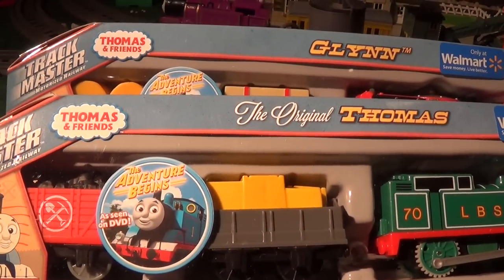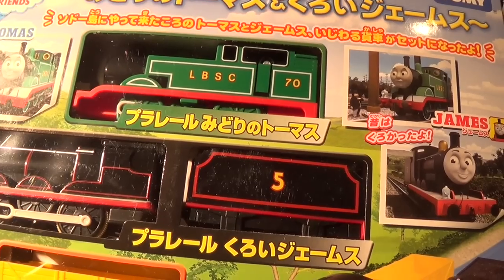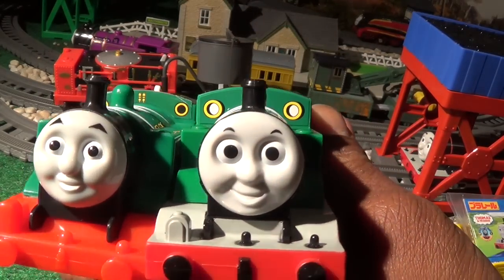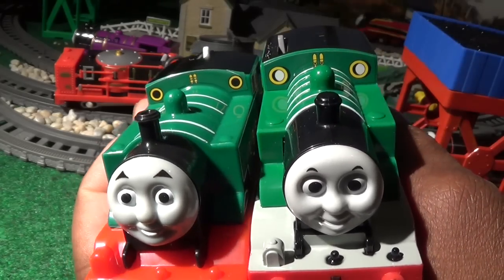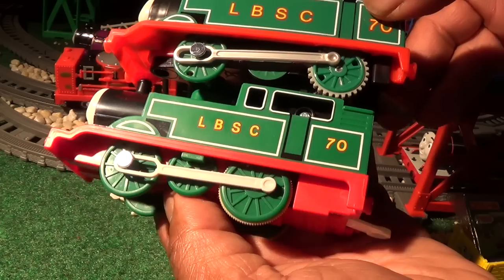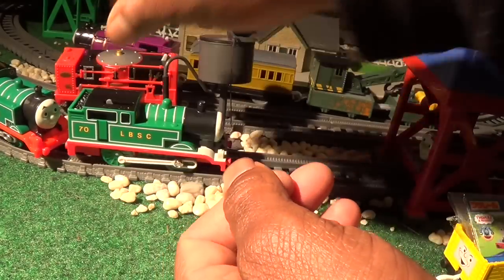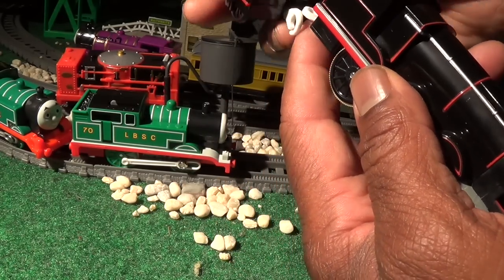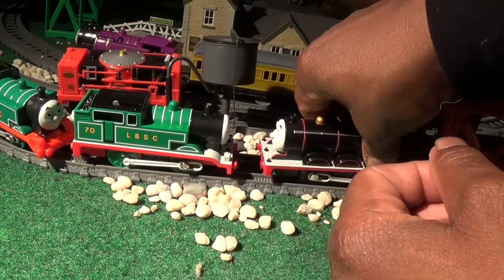Thomas and Friends Toy Train Set-Plarail Trackmaster Green Thomas & Black James Set!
Trackmaster Toy Train Village presents...Plarail Trackmaster Green Thomas & Black James 1st Story Set! This is a Trackmaster Tomy Plarail set based on the Thomas and Friends Adventure Begins DVD! This set includes Thomas in his original Green color and James is his original Black color! Thanks as always for sharing, leaving comments, watching, and having as much fun as we are! Please tell us what YOU think!

We love making layouts, reviewing, and demoing new Thomas the Train and Friends Trackmaster products. Occassionally we will do some from the Take N Play line, but we definitely prefer the Trackmaster line. We fill this line of trains are underused in the market by the manufacturer and the consumer. We do hope that you enjoy our interpretation of our versions of Thomas Trackmaster trains and layouts. Thanks 4 sharing with us!